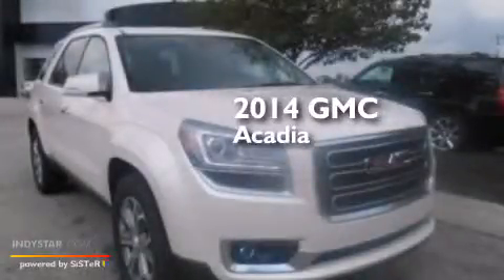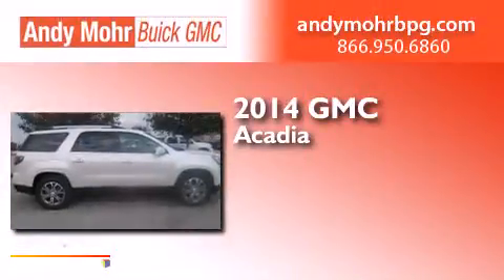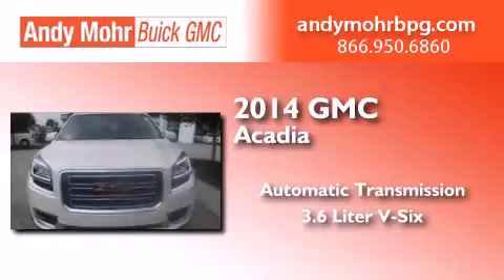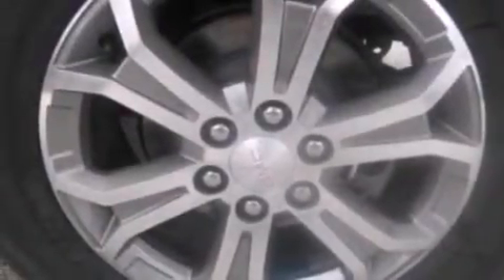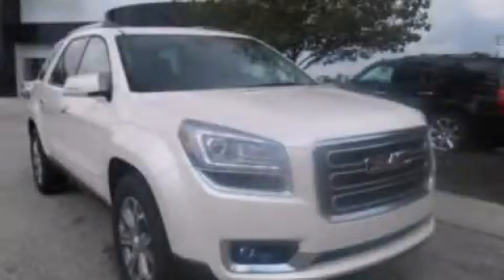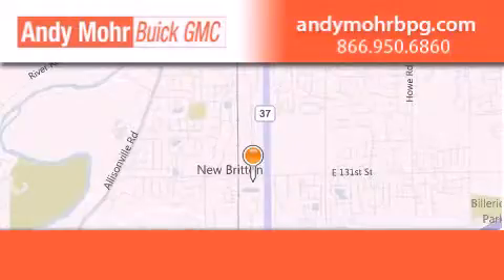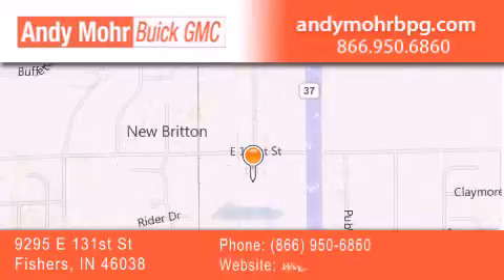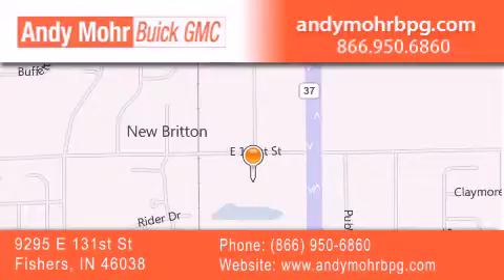2014 GMC Acadia Indianapolis IN 46038 G41059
We've been honored to serve the Fishers IN area , we promise that your experience at our dealership will exceed your expectations ! Year : 2014 Make : GMC Model : Acadia Engine : 3.6L V6 24V GDI DOHC Trans . : 6-Speed Automatic Exterior : Diamond White Interior : Dark Cashmere Stock : G41059 Andy Mohr Buick GMC 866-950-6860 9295 E. 131st Street Fishers , IN 46038